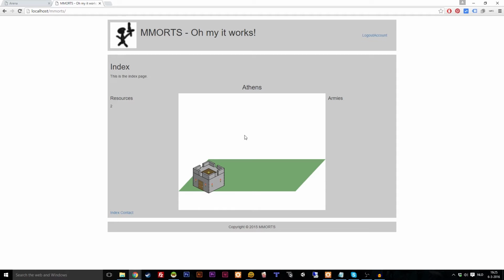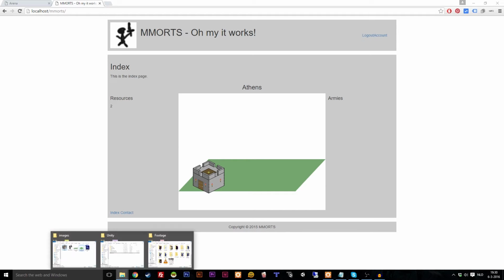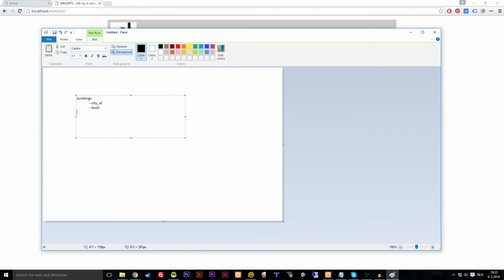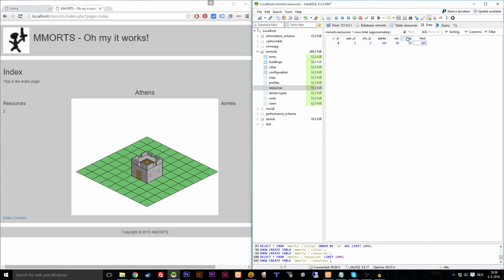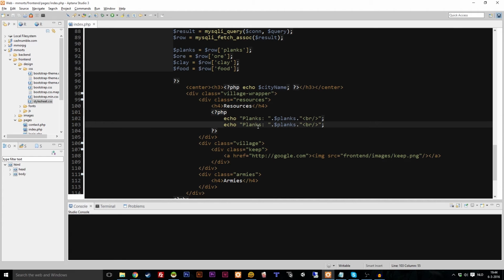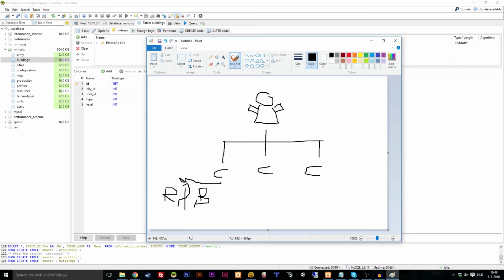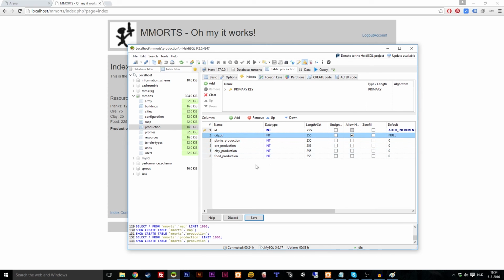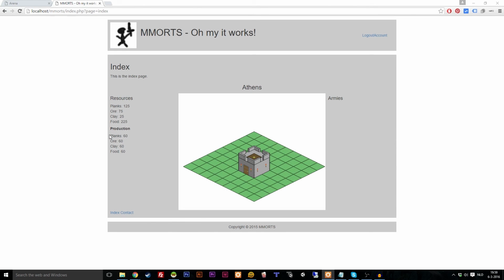How to make a browser game for dummies - Part 12 - Wrapping Up DB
Wrapping up the database.

If you have any tips or advise please let me know.

--- Languages used ---
HTML/CSS/JS/PHP/MYSQL